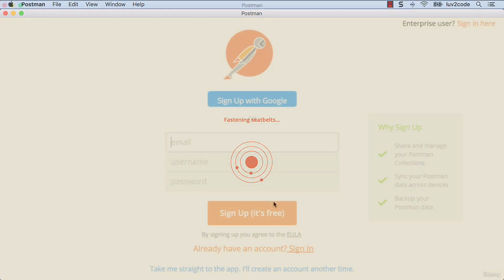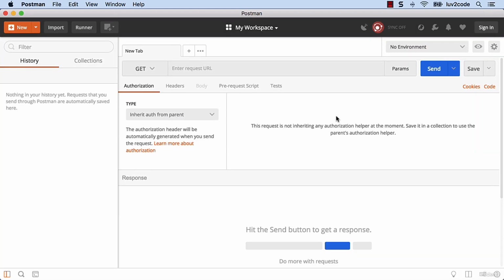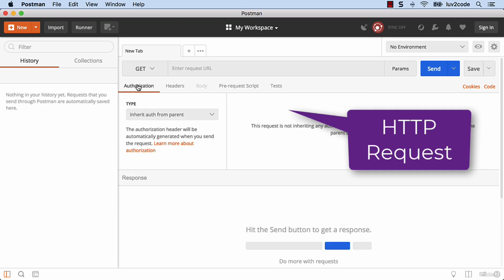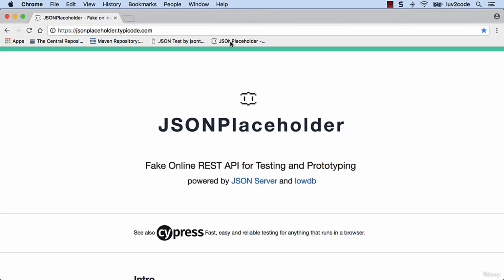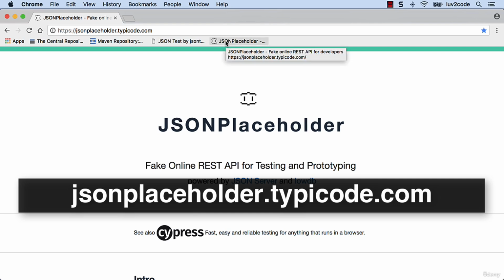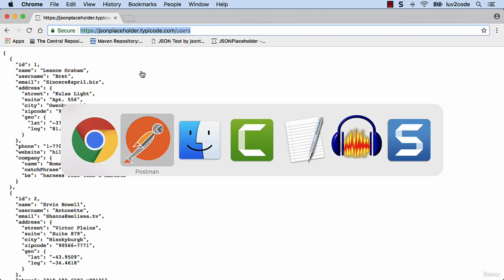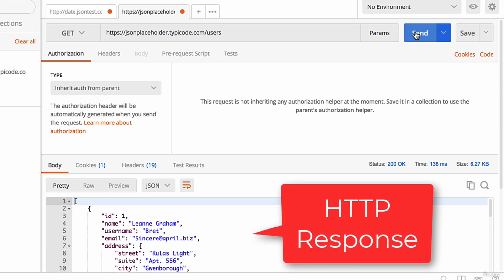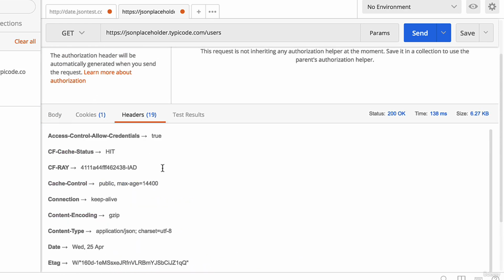005 Postman Demo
005 Postman Demo